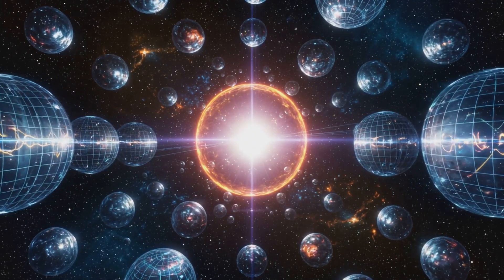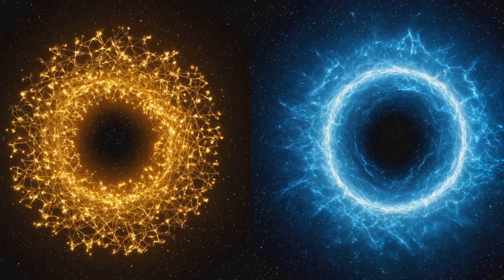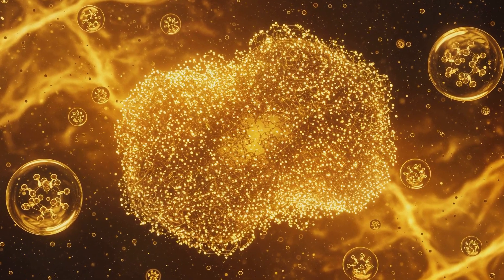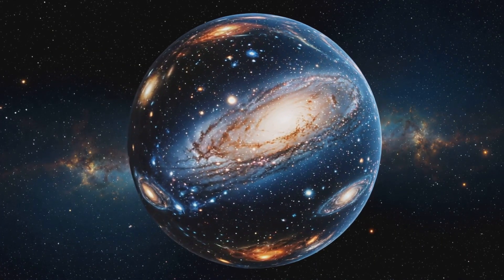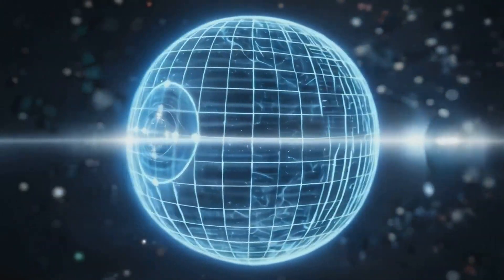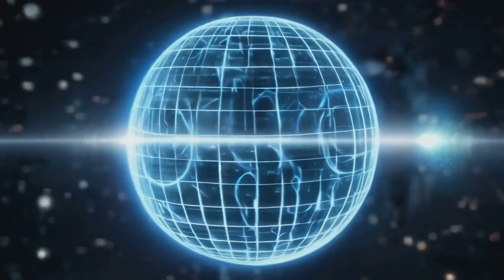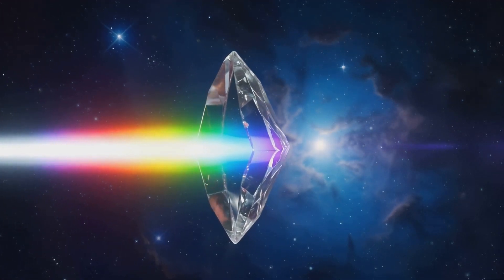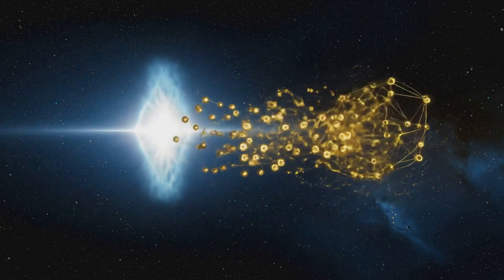The Universe's Magic Mirror: How Black Holes Project Reality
The Quantum Mirror: How Reality is a Holographic Projection in QIH

In Quantum Information Holography (QIH), the universe is like a grand quantum mirror. The singularity and event horizon of a black hole are entangled, creating a perfect reflection through spinning quantum state vectors (QSVs). These QSVs act as light clocks, projecting information onto the event horizon through interference patterns of light. Hawking radiation serves as the universal observer, projecting the hologram and collapsing the wave function with every Planck time. This dynamic holographic display reveals how mass, gravity, and all physical phenomena emerge from deeper quantum geometries encoded in the phase and frequency of light.